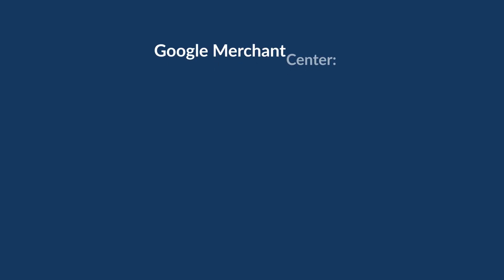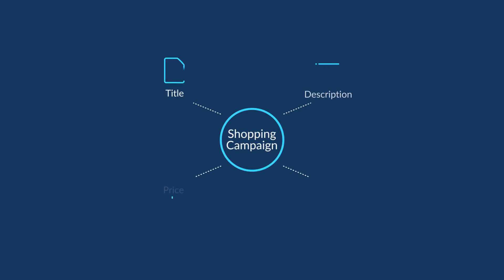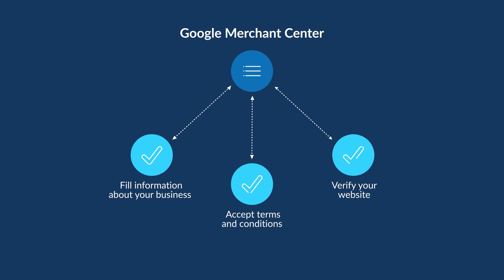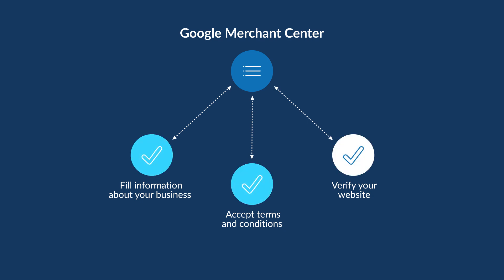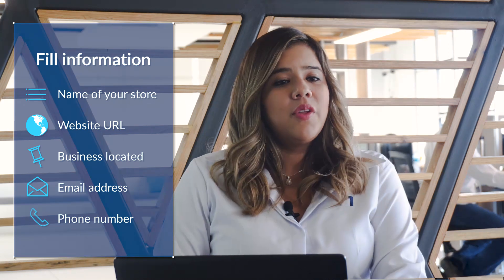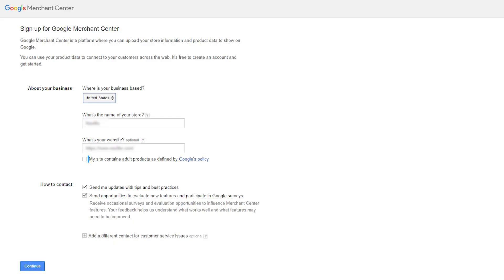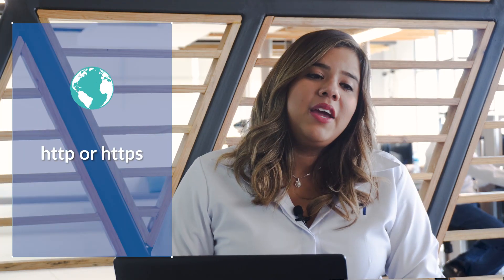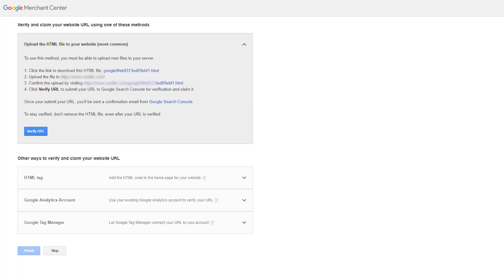Google Ads Shopping - Creating a Merchant Center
Creating your Merchant Center is one of the first steps to manage a Google Shopping Campaign. The Merchant Center allows Google Ads to know more about your product to match your audience search intent with your website.

Sign up to the  Academy by White Shark Media and learn how to create and manage your Google Shopping Campaigns!

and request a proposal for our services!

Request access to our FREE PPC Tools!

► AdInsights by White Shark Media: Free PPC Audit Tool

► Optimizer by White Shark Media: Free Guide to Optimizing Your Campaigns